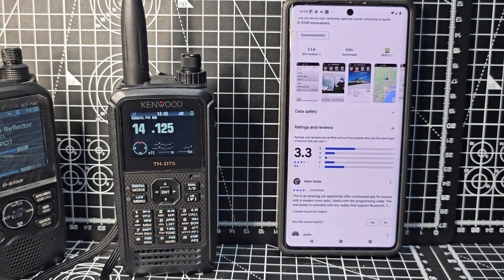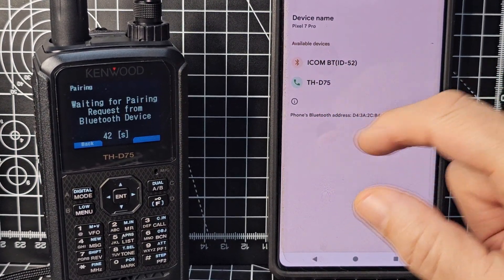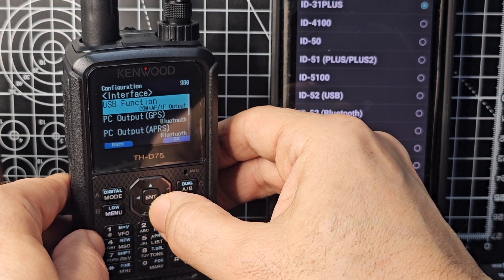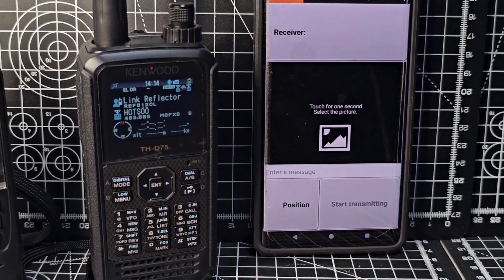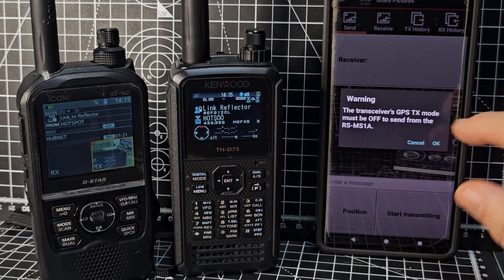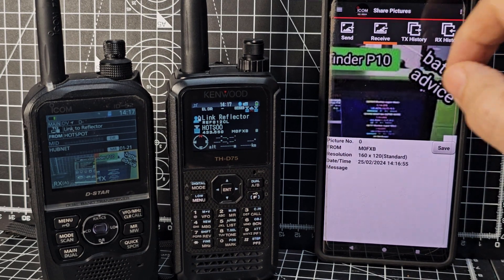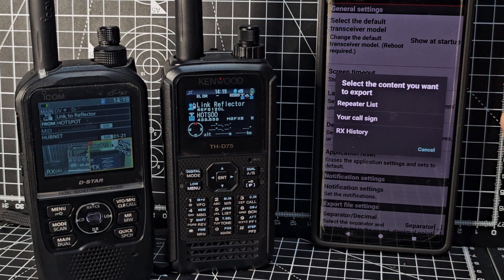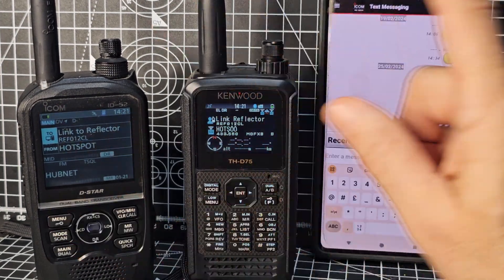KENWOOD TH-D75 , SENDING PICTURES OVER RADIO